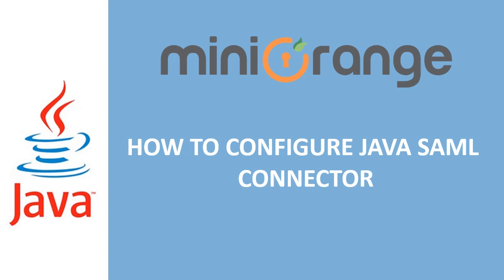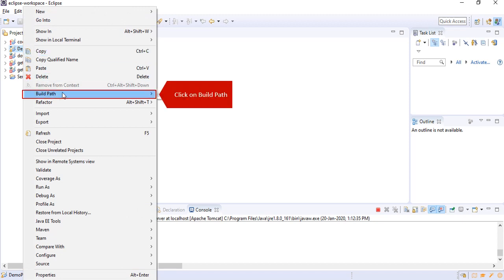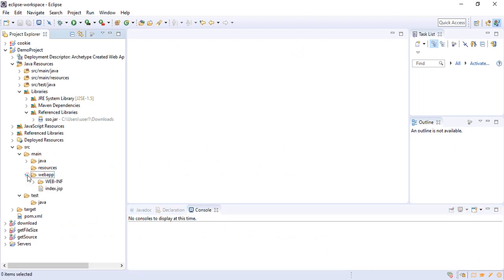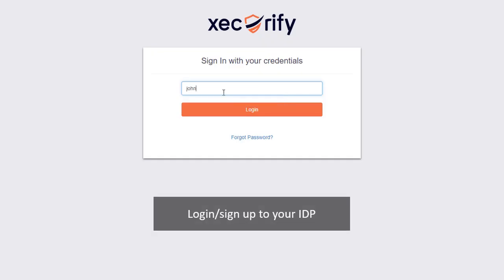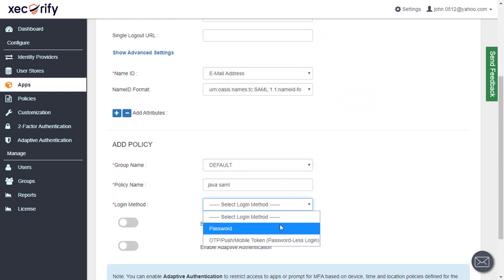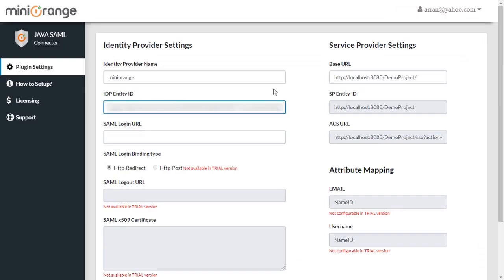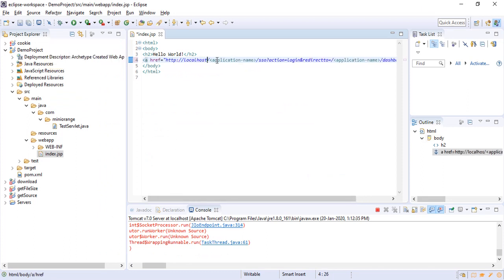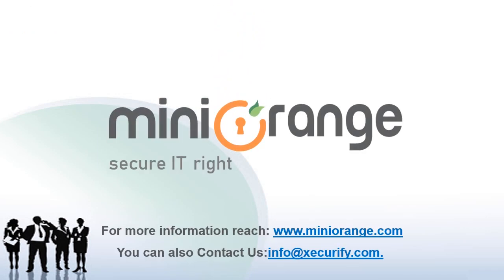How to setup miniOrange Java Single Sign On Connector | SSO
Java SAML Single Sign On (SSO) module offers an easy way to add support for Single Sign On (SSO) to your Spring Boot, Wicket, Struts, Tapestry, JSF, Hibernate applications. The lightweight library helps you provide SSO access to cloud and intranet websites using a single credentials entry.